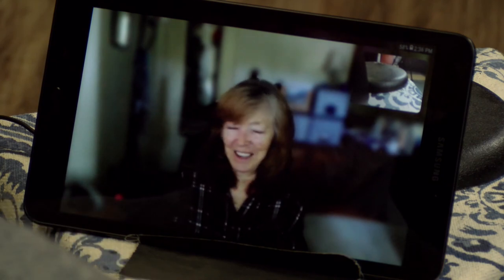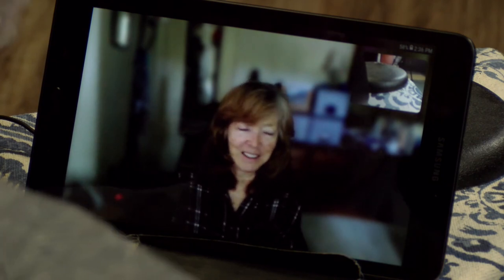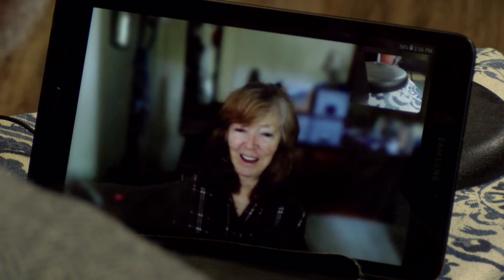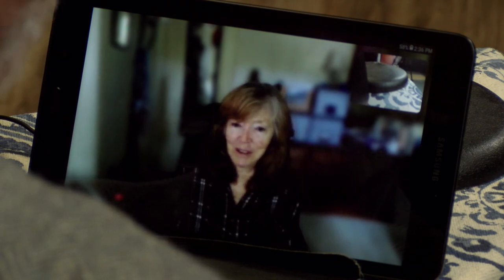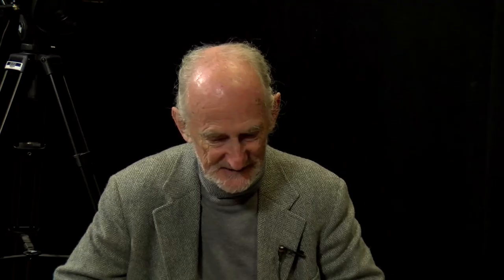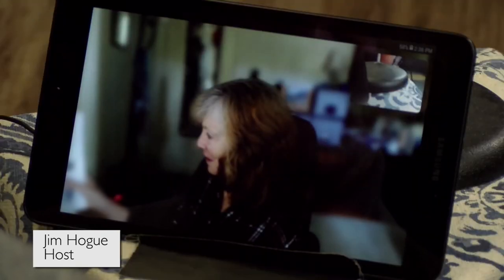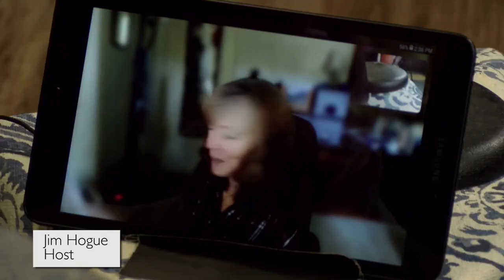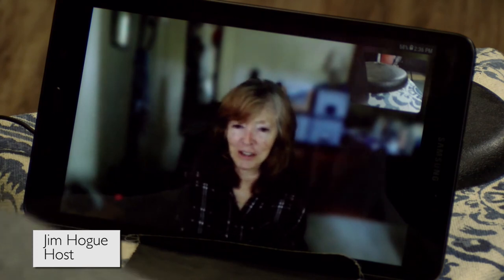House on Pooh Corner: The Public Bank Solution with Ellen Brown Pt2